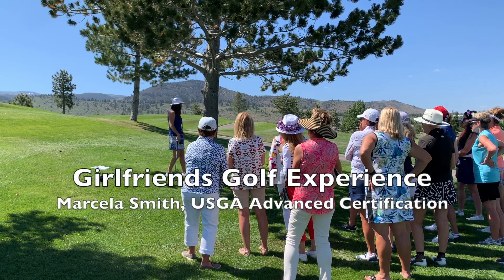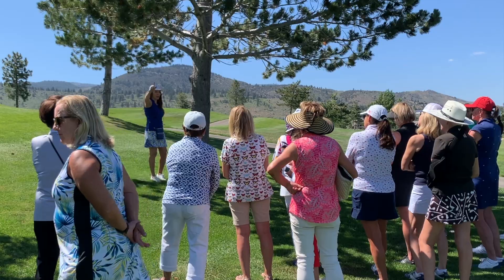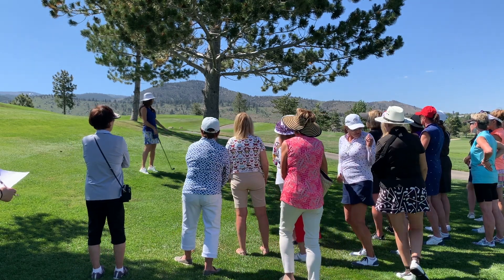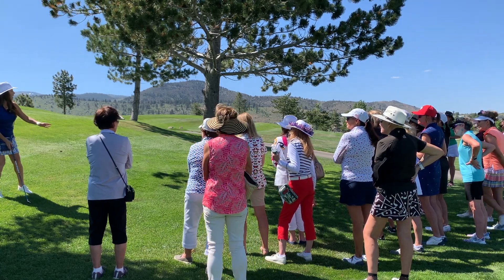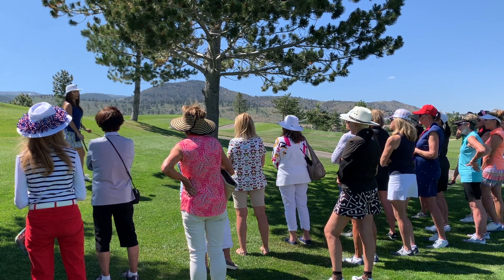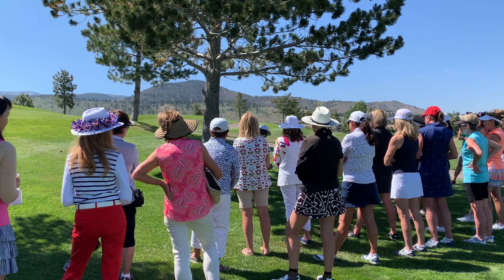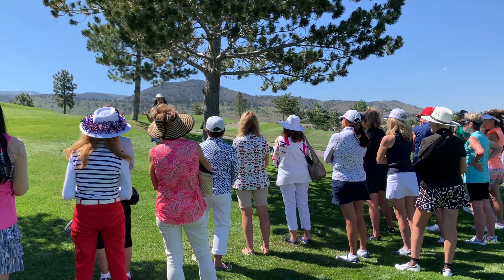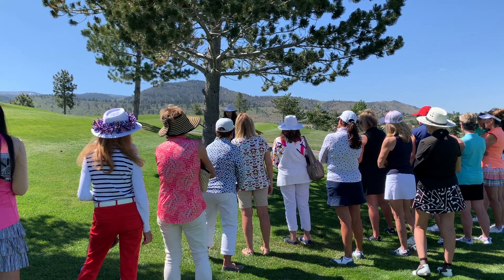Options For an Unplayable Golf Ball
This video from a recent Girlfriends Golf Experience Level One Clinic at Montreux Golf & Country Club demonstrates your options for penalty relief for an unplayable lie.